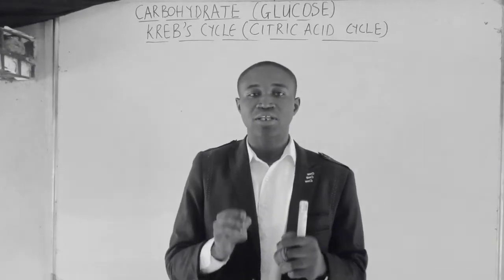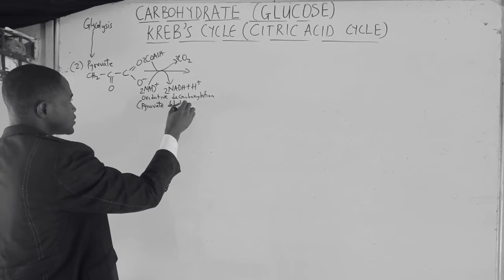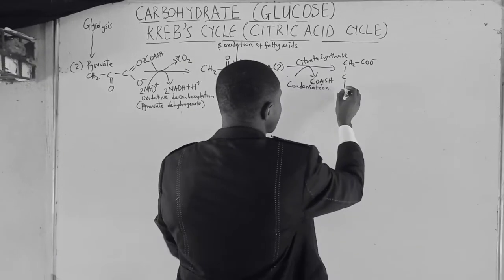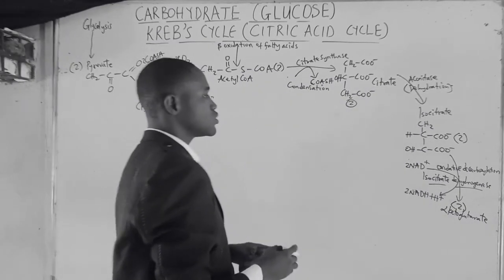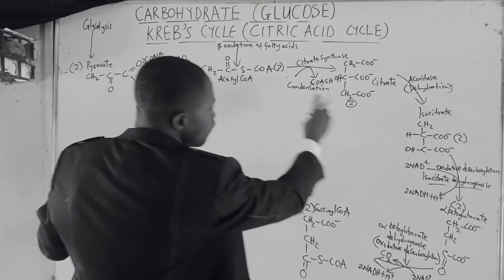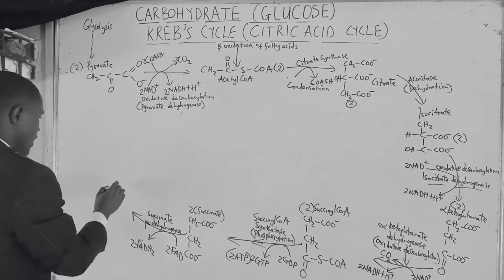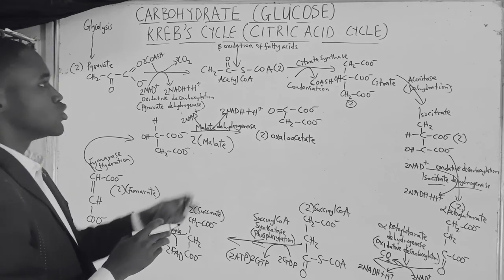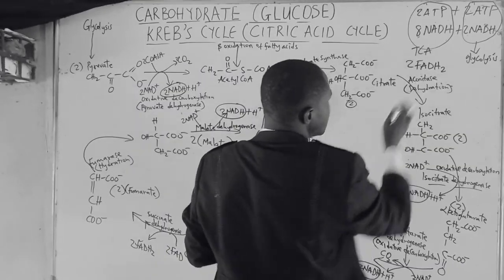Introduction to Citric acid cycle/ Tricarboxylic acid cycle/ Krebs cycle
See more on YouTube via chydonns Daniel. for more more call/ watsapp chydonns via 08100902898